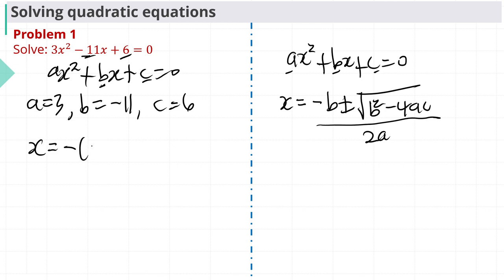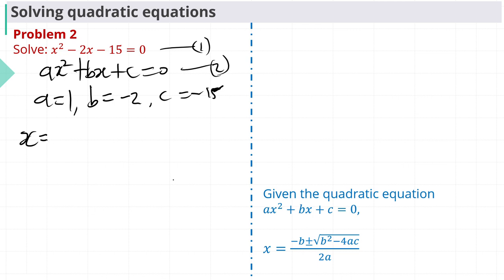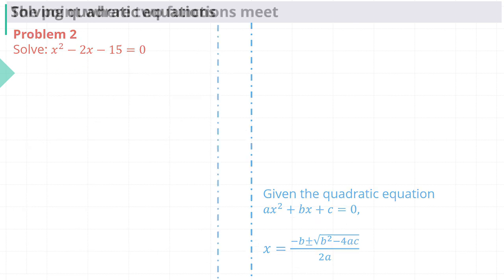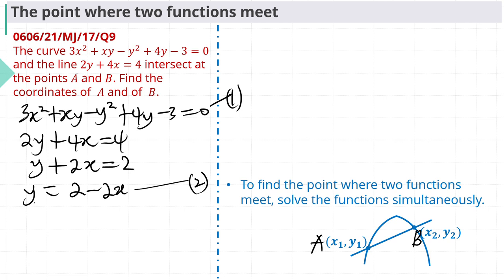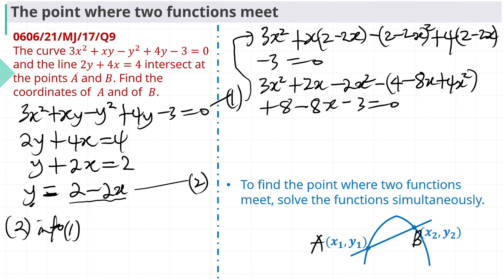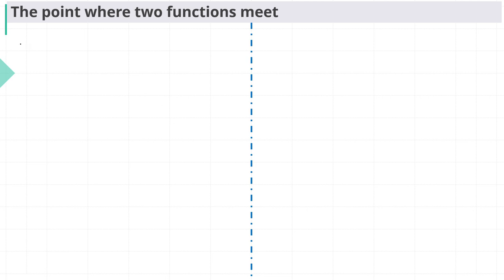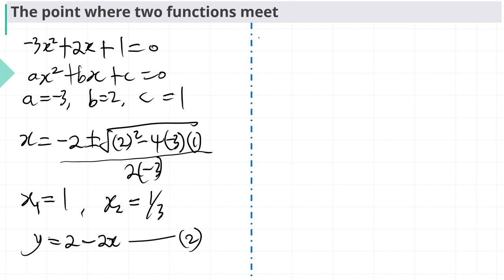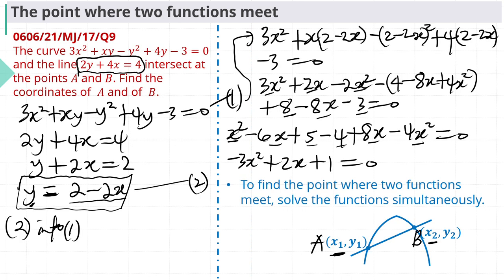L11 - STRAIGHT LINE GRAPHS - CIE IGCSE ADDITIONAL MATHEMATICS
Find the coordinates of the point where two functions intersect.
Use the quadratic formula to solve quadratic equations.